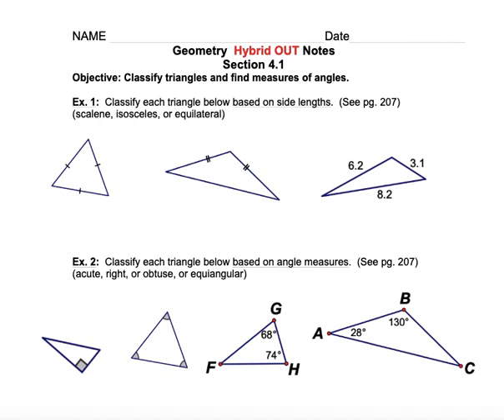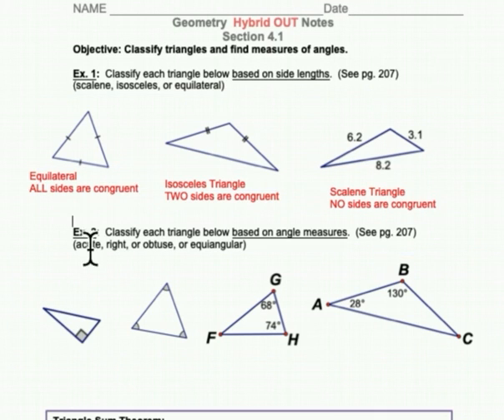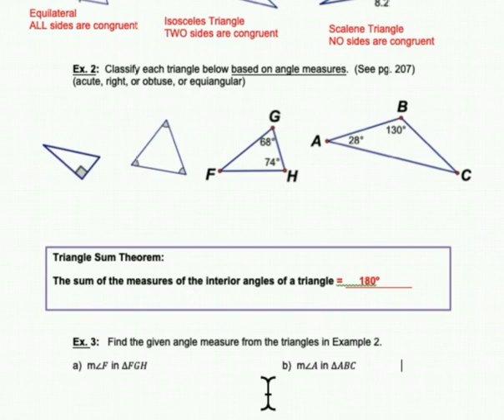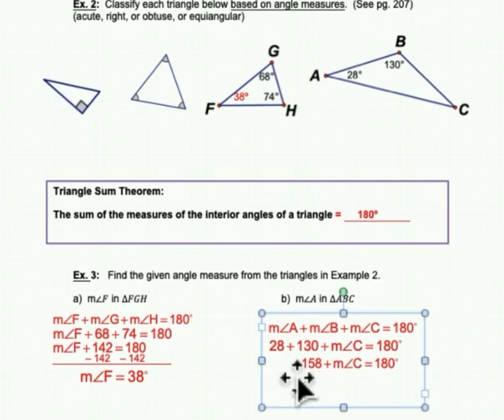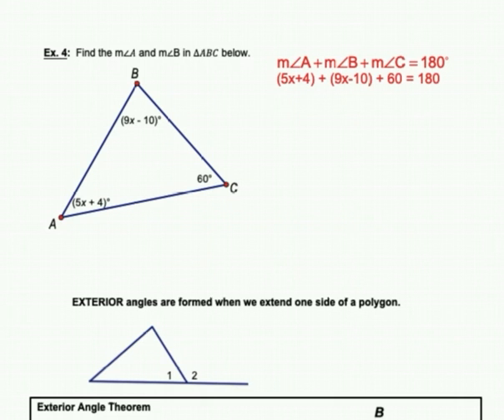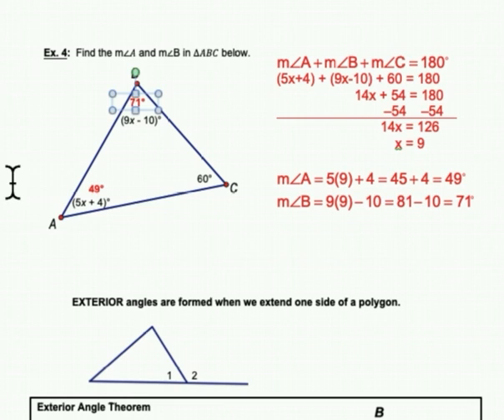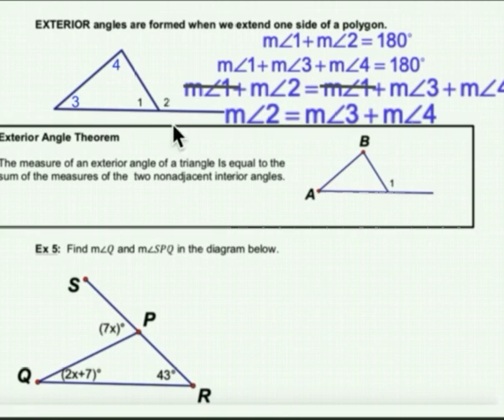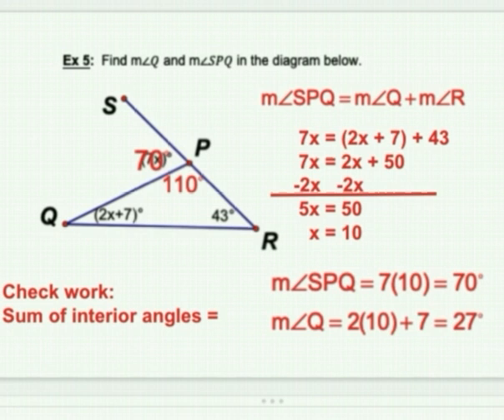4.1 Geom Lesson Video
Classify triangles based on side lengths and based on angle measures.
Use the Triangle Sum Theorem to find angle measures in triangles.
Use the Exterior Angle Theorem for triangles to find interior and exterior angle measures of a triangle.